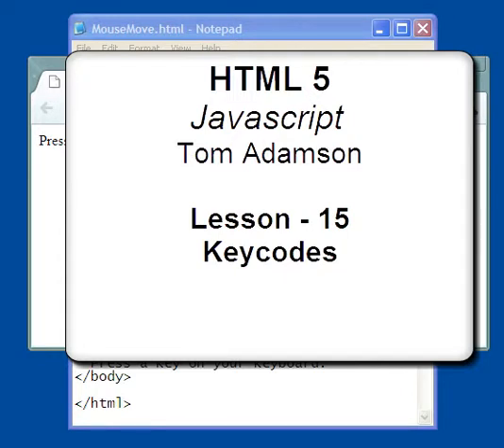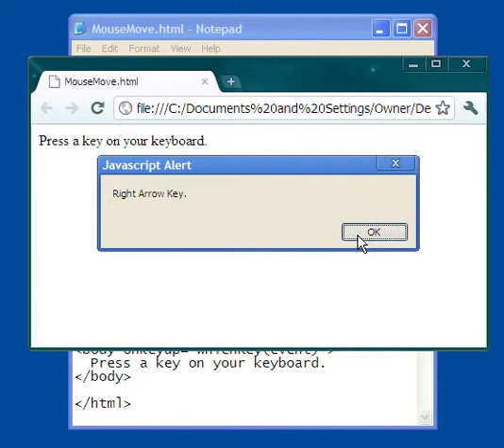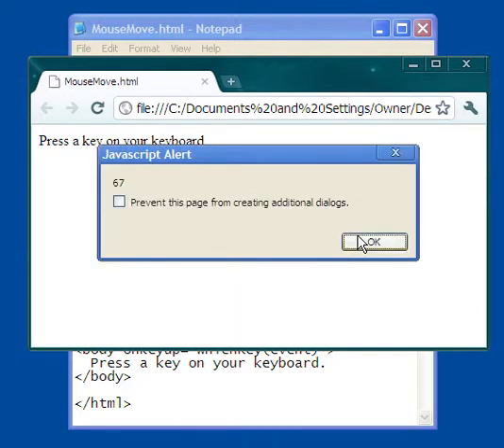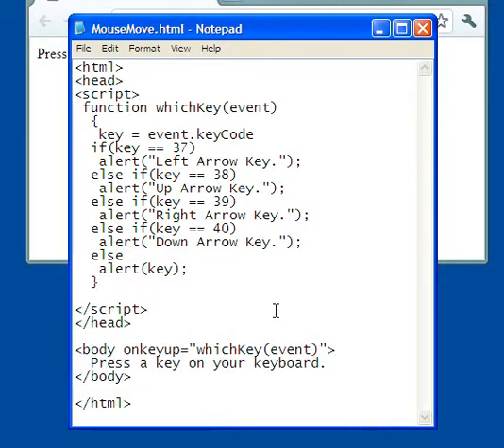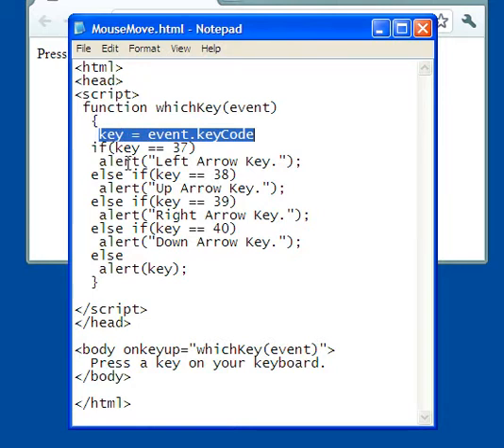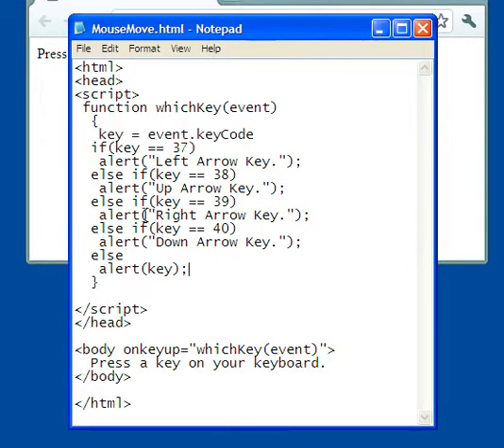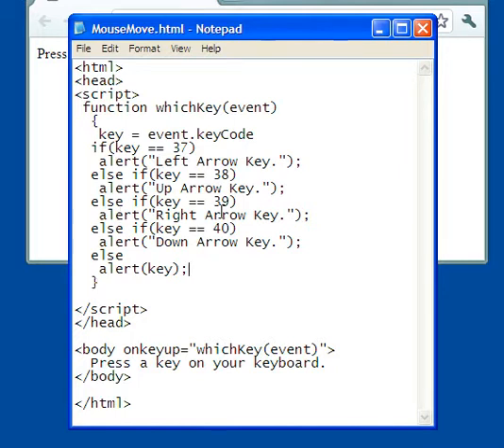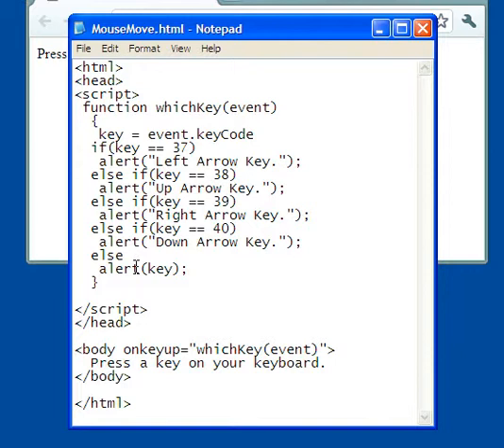HTML 5 Javascript Lesson-15 Keycodes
Using the keycodes in JavaScript for HTML 5